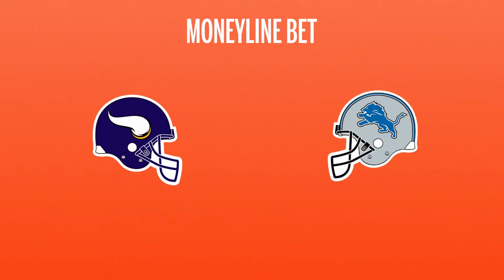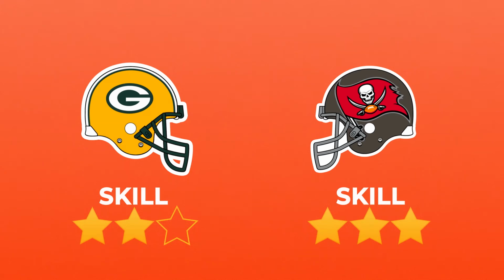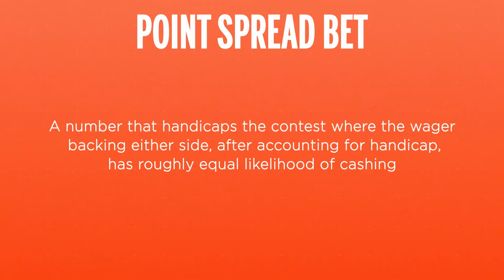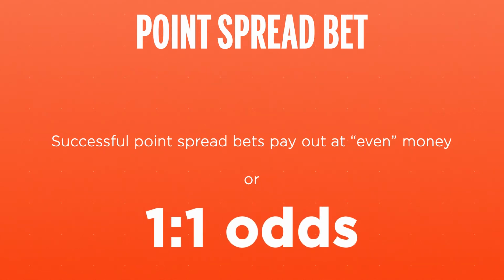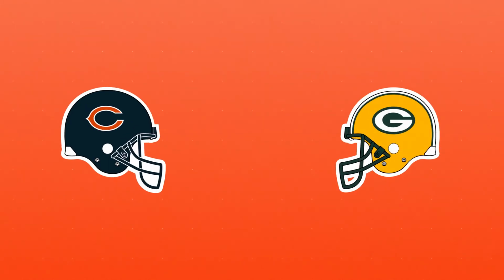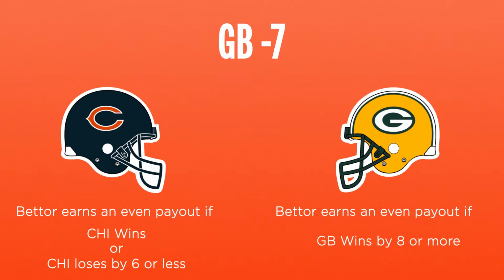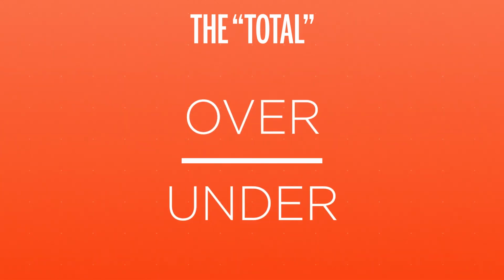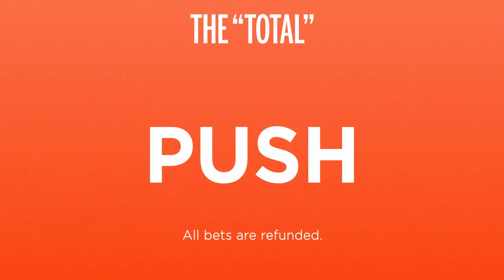Betting 101 | EdjSports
Scott Brown, VP of Data Science at EdjSports, is here to break down the basics of sports betting with the help of Senior Data Analyst, Ian O'Connor.